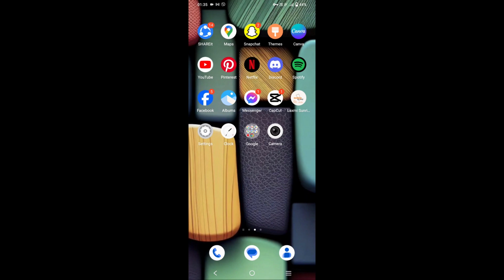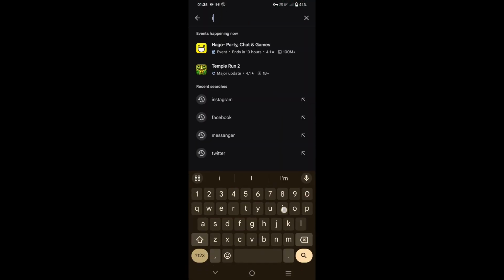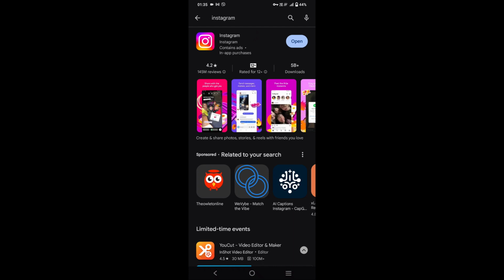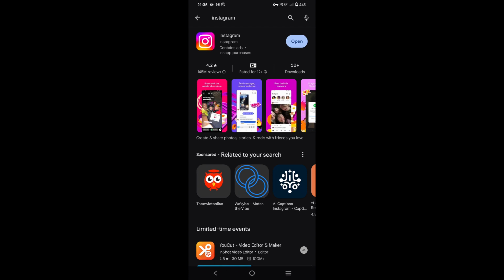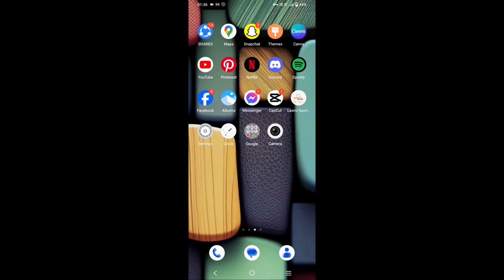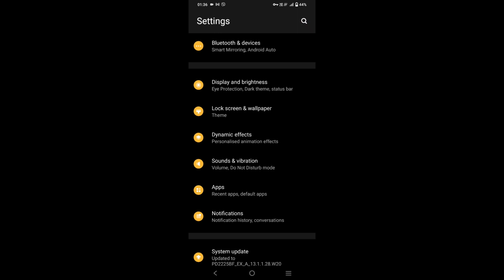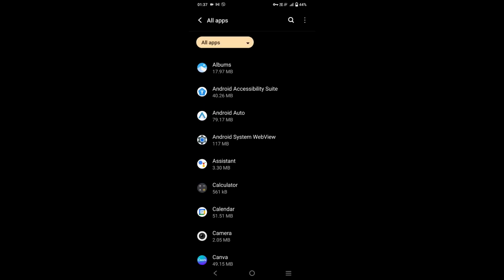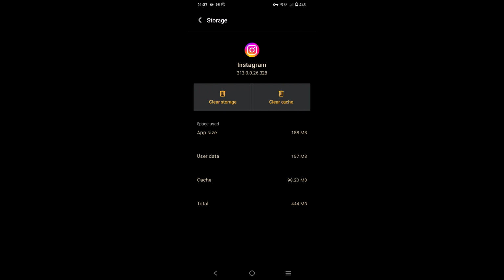How to Fix Instagram Reels | Something Went Wrong On Instagram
Troubleshoot Instagram Reels: Learn How to Fix "Something Went Wrong" Error with TechStudios! 🔄

📱 About This Video:
In this troubleshooting tutorial, TechStudios provides solutions to fix the "Something Went Wrong" error on Instagram Reels, helping you overcome technical issues and enjoy uninterrupted browsing and sharing experiences. Whether you're encountering this error while uploading or viewing Reels, our clear instructions will help you resolve the issue quickly.